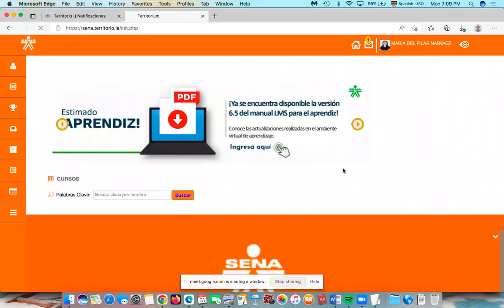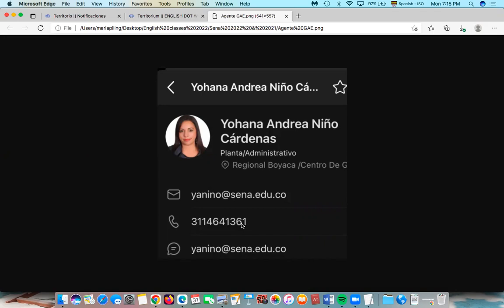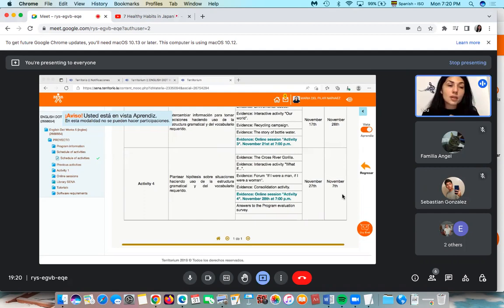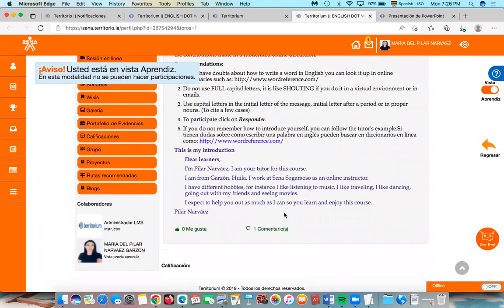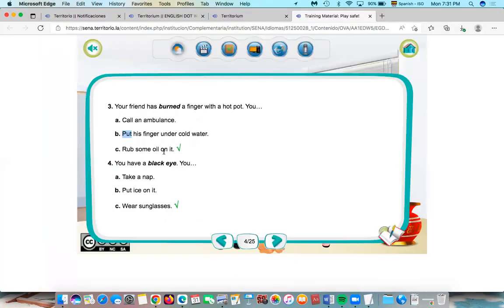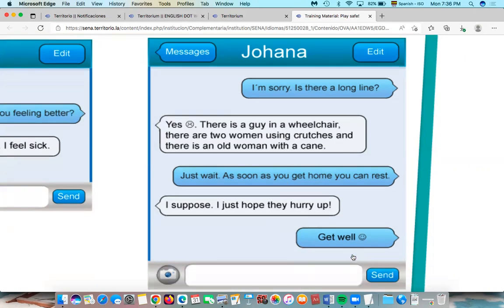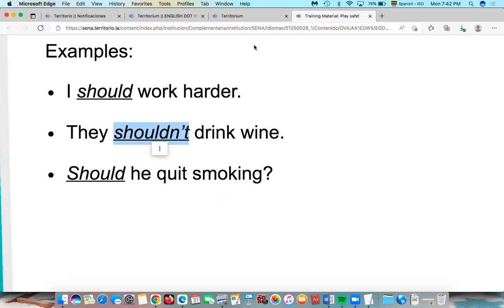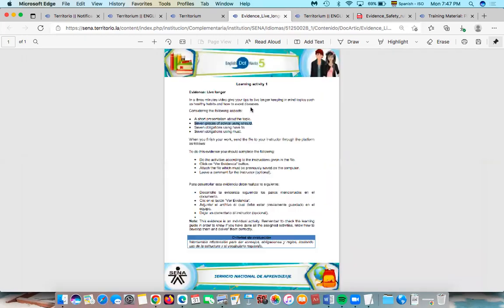Level 5 - English Dot Works 5 - Welcome/Act 1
Online session 1: Welcome and Activity 1
Recording October 31st

We had the online session yesterday.

Thanks to the people who attended the session yesterday, also thanks to the ones who are watching this video.